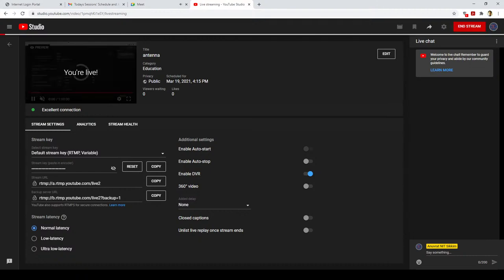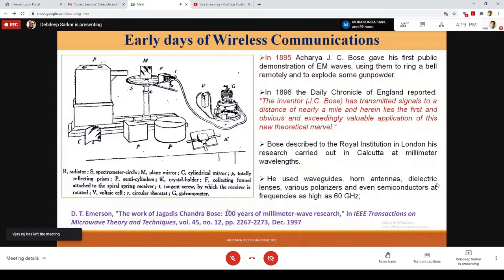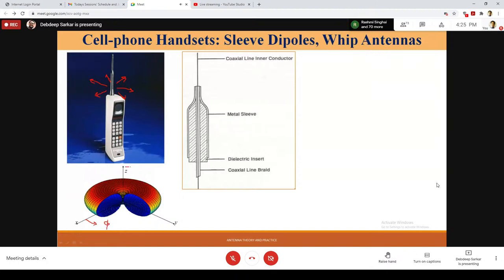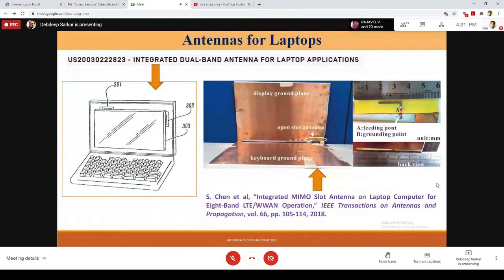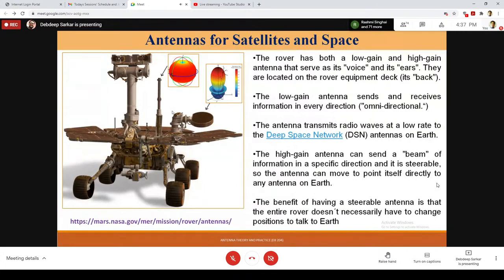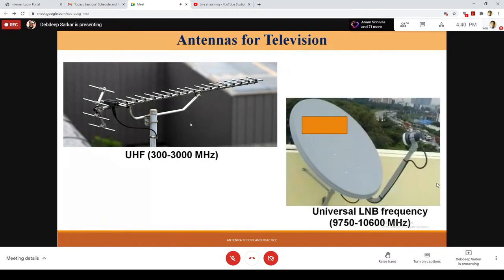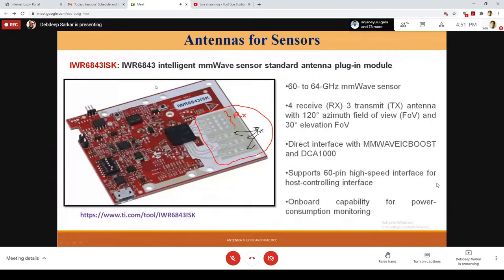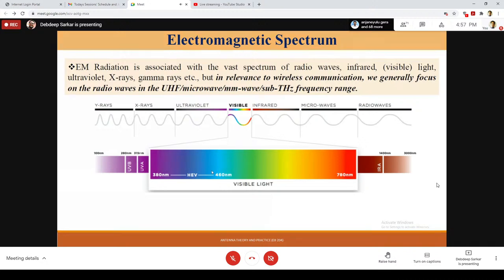Modern Wireless Communication Systems and Antenna Engineering with Experimental Learning - NIT SKM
Objective of the STC
The short terms course (STC) intends to include the fundamental knowledge and modern technologies in the field of Wireless Communication Systems and Antenna Engineering. An equal weightage in theoretical discussions and experimental learning/case study/demonstration will be included in the STC. Target participants of the STC are UG & PG students, research scholars, Technical Assistants, faculty members and industry persons who are working in the relevant field.

Contents
* Simultaneous Wireless Information and Power Transmission
* Research on Antennas: How Computational Electromagnetic Tools Can Benefit Students
* Electromagnetic Characterization at High Frequencies
* Training on VNA, Vector Signal Generator
* Training on EMPro Scanner
* Training on ADS Simulator
* Training on CST Studio Suite Simulator
* Training on ANSYS HFSS